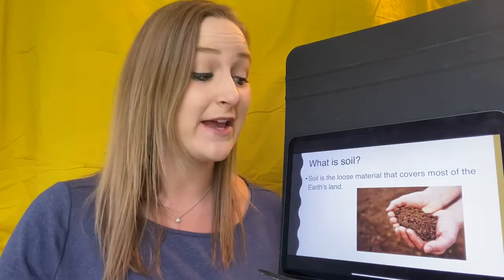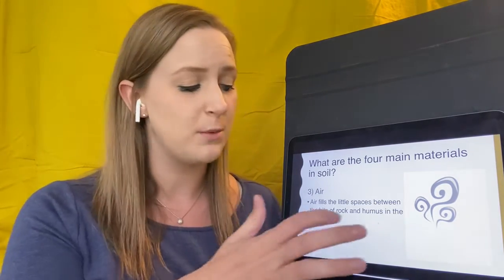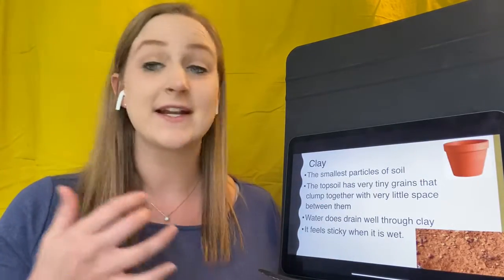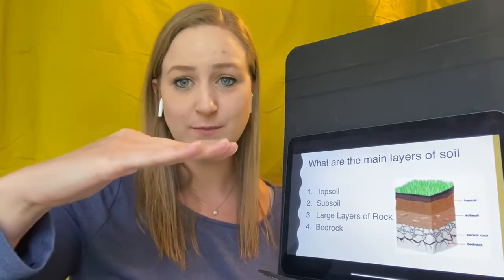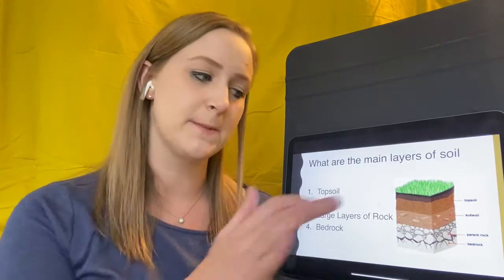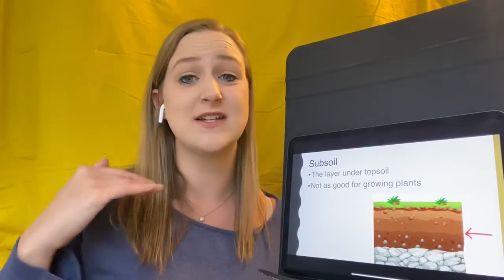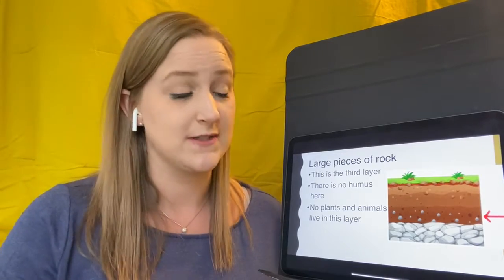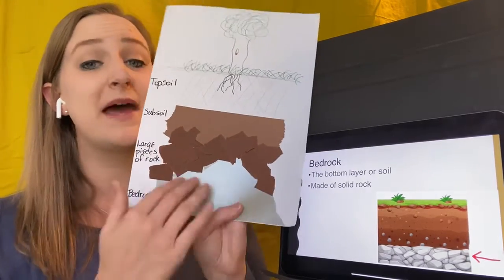Soil Video 3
Learn about the layers of soil!